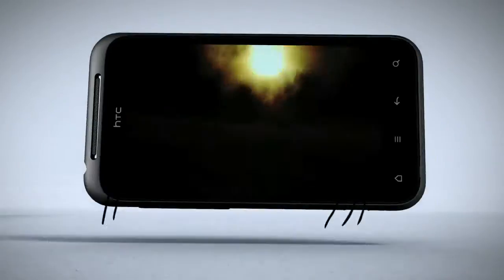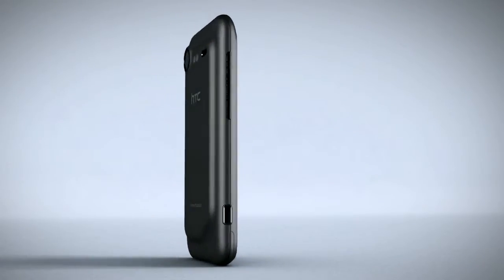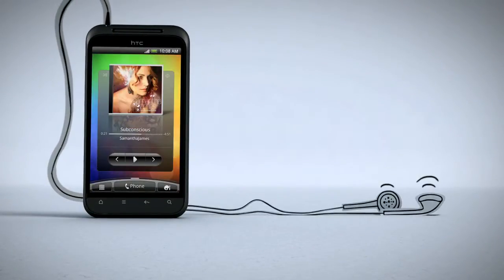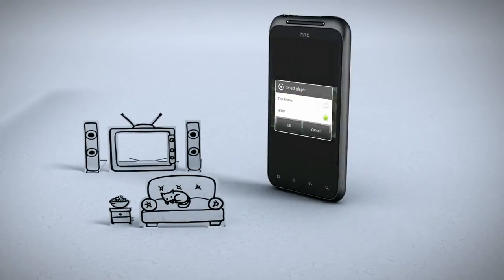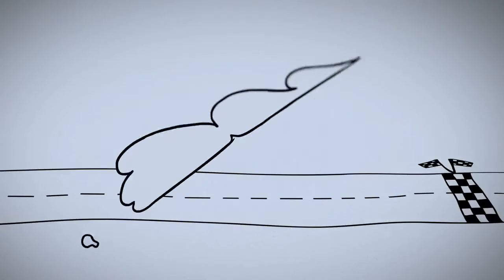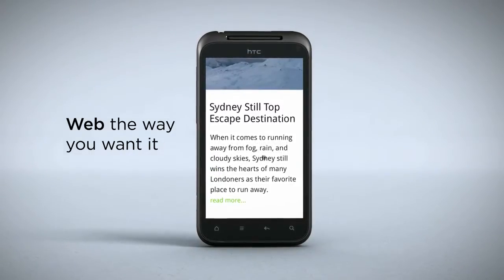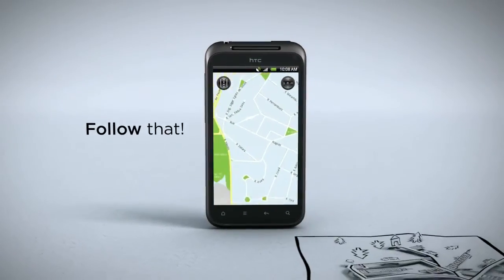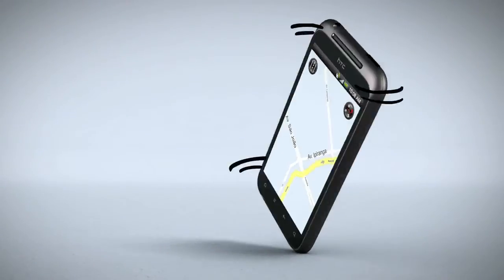HTC Incredible S A Closer Look